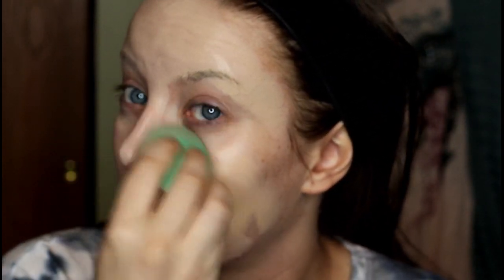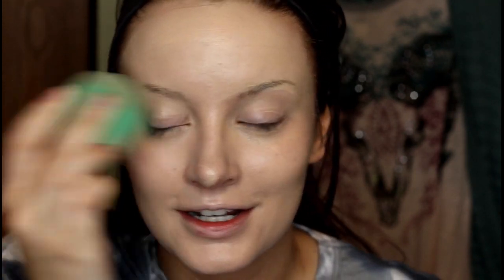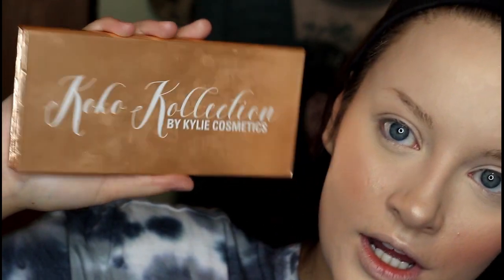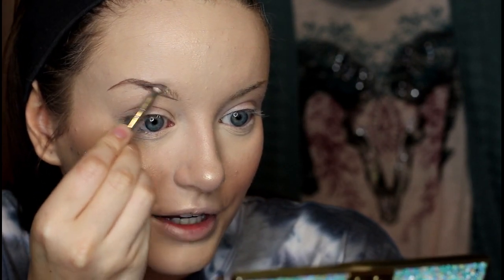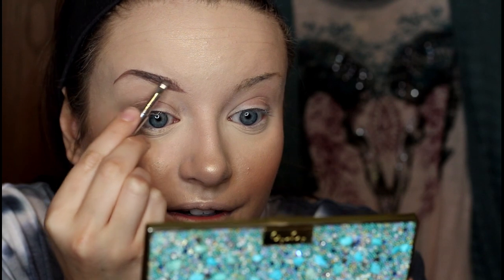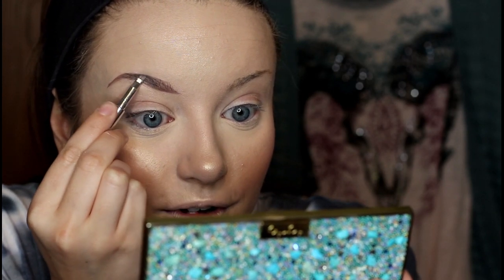Chit Chat GET READY WITH ME | Discussing Failure and Youtube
Talking about my recent life failures, moving on, and new youtube changes.

Hi! My name is Miranda and I create videos based off of makeup. Whether it be swatches, reviews, project pans, or challenges, if you like makeup then you're sure to find something you like!